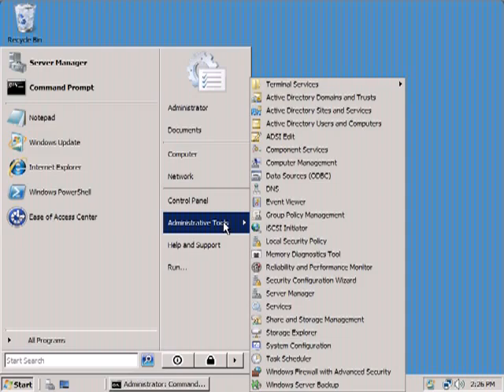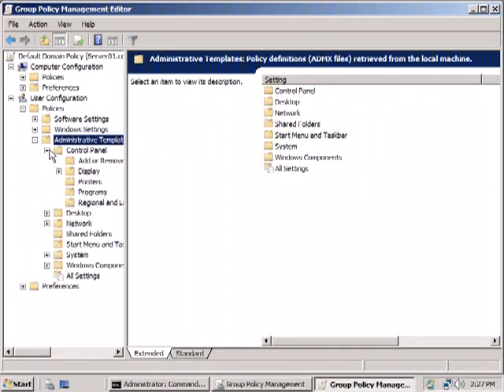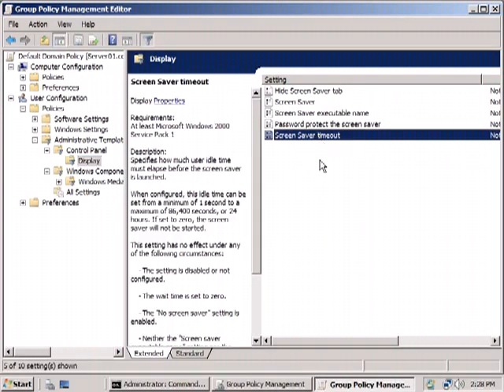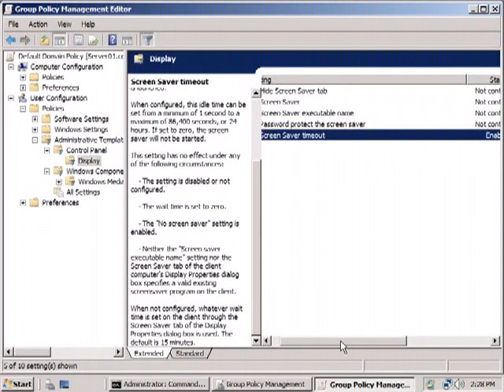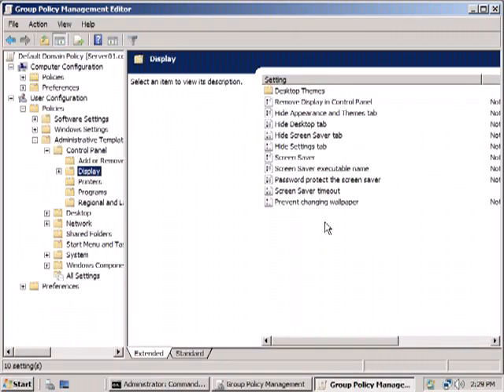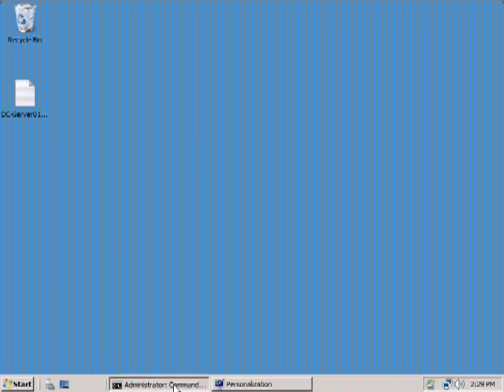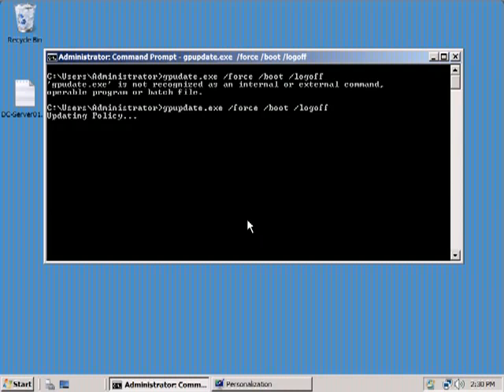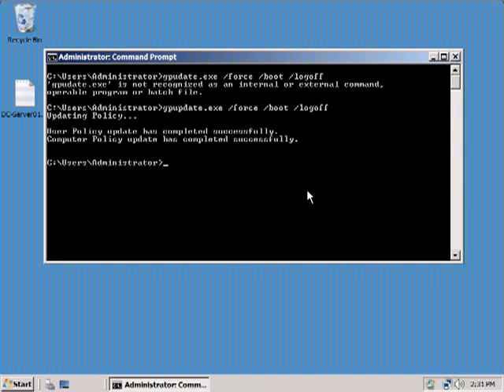Tutorial Configuring Windows Server 2008 Active Directory Implementing Group Policy